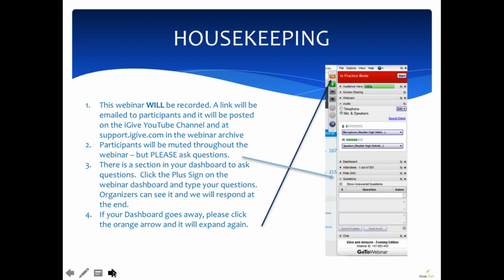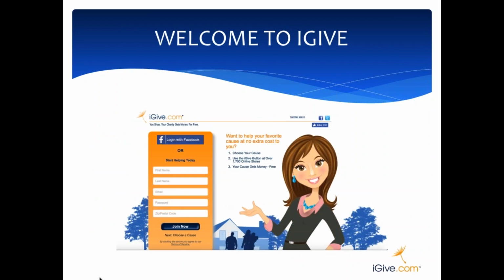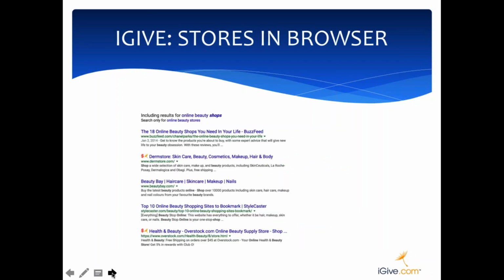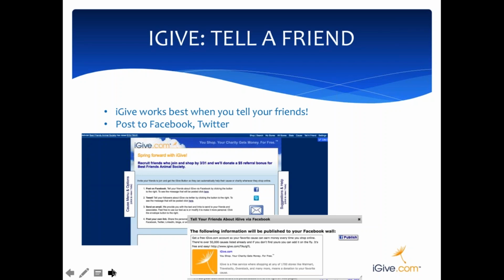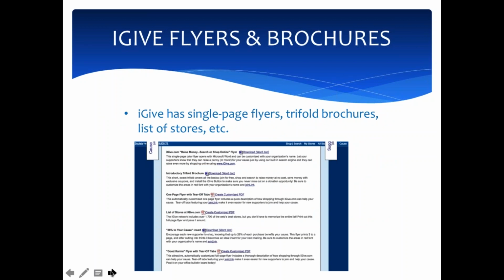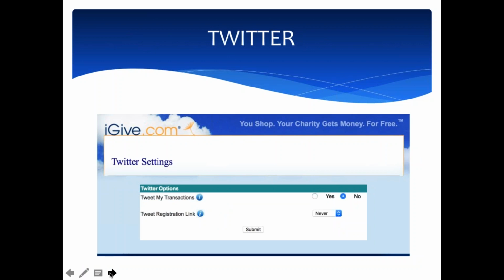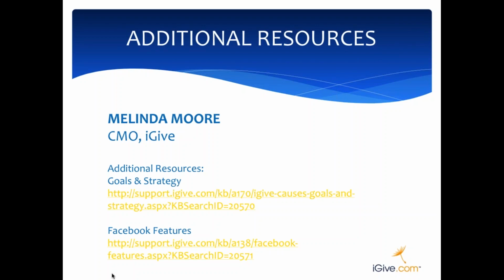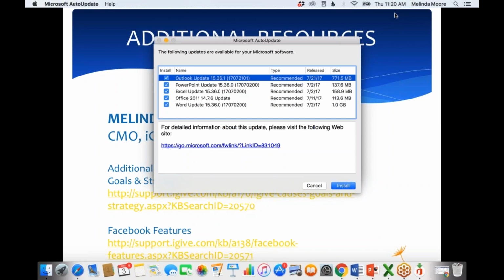iGive - Marketing your Cause to Earn More Donations 2017-08-03 13.00 CDT